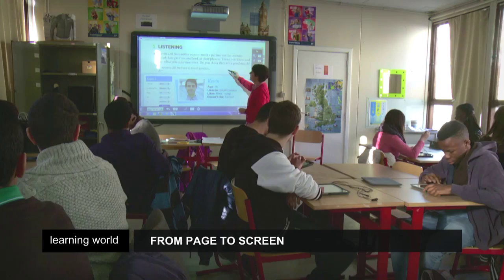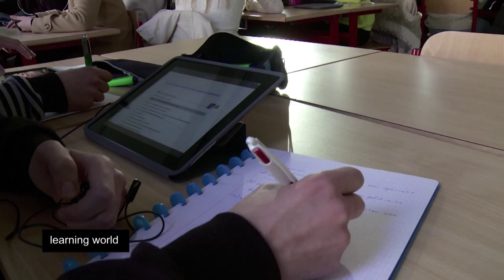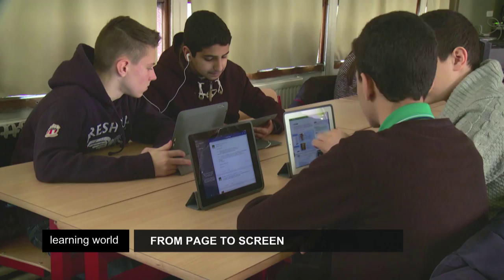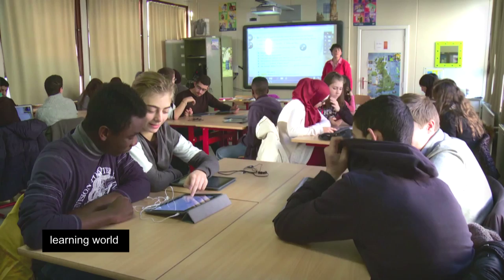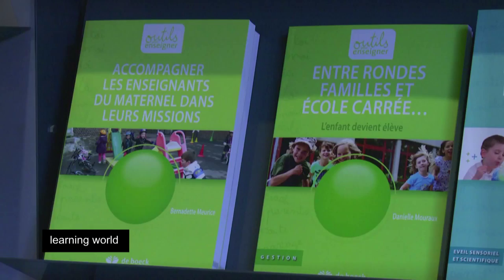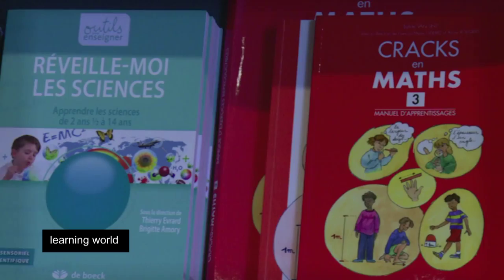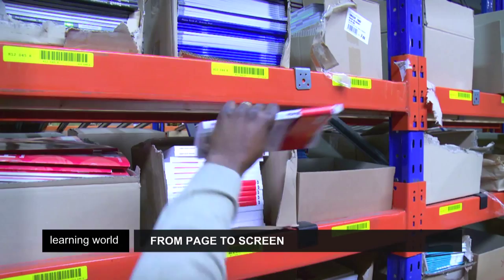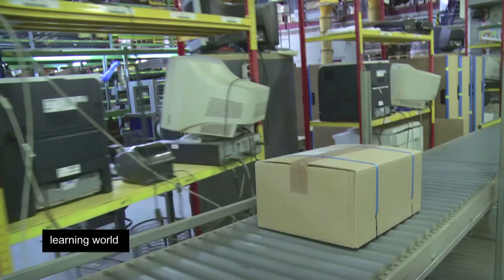Transforming teaching materials: From page to screen in Belgium (Learning World: S5E19, part 2/2)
Anne Belien teaches English and Dutch in a francophone school in Brussels, Belgium. She and her colleagues have access to new technologies, including digital textbooks. These allow her to adapt lessons to the needs of her students.

Each student gets an iPad giving him access to the material. Everyone can listen to the content and then answer the questions in the exercises. The documents are projected onto a digital board and corrections are done collectively and interactively, enhancing reading and spelling. And being absent doesn't mean missing out.

How can a love of reading be promoted? Also discover "Reading to Hear the Human Voice", a project that is reigniting a love of reading through intergenerational exchange in Portugal